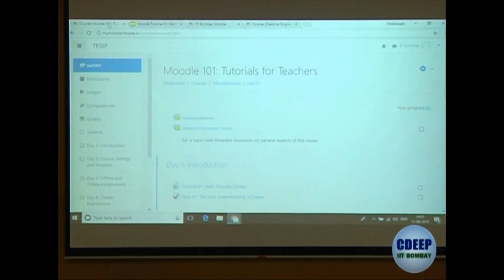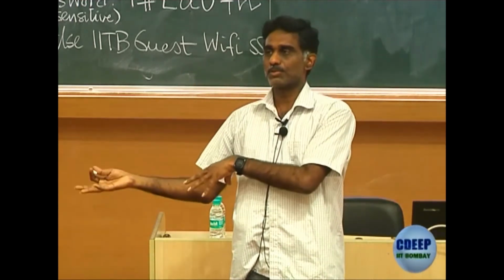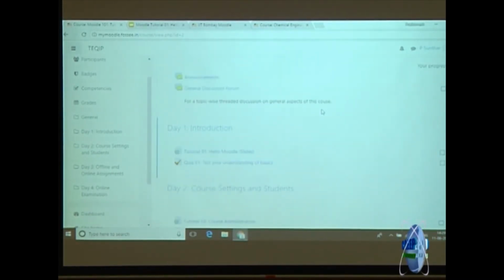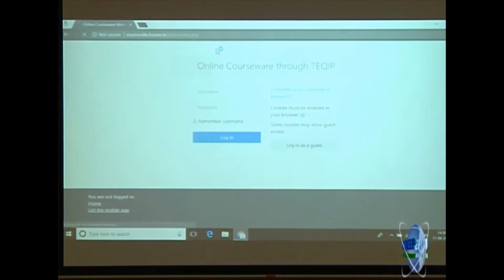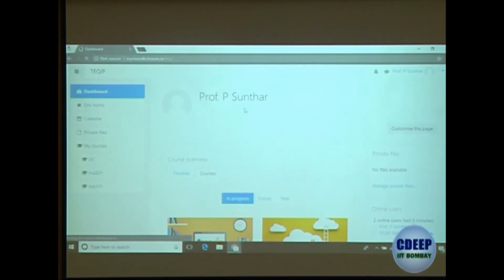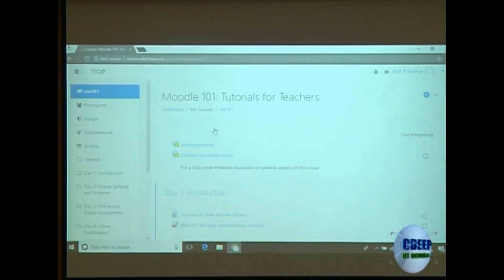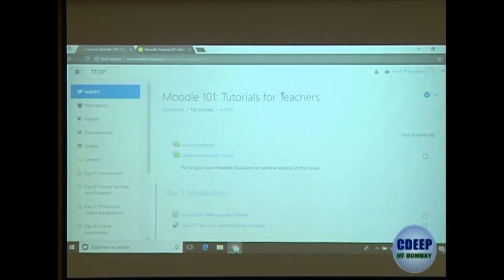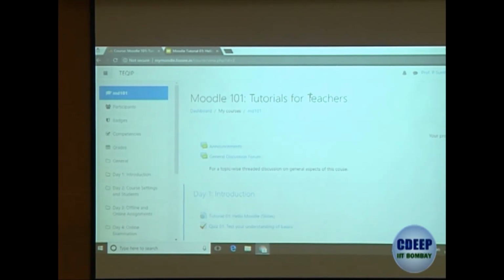Moodle Session - I by Prof. P.Sunthar